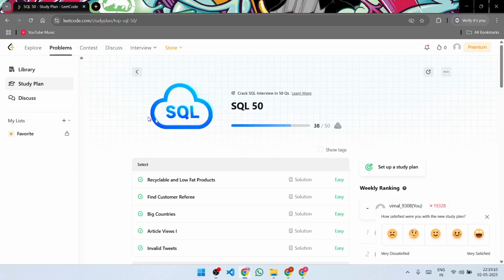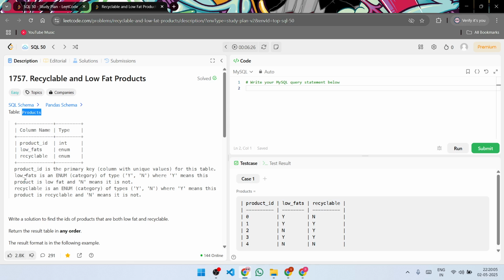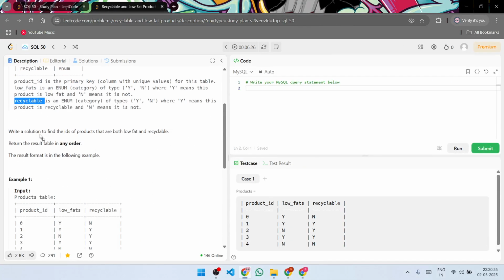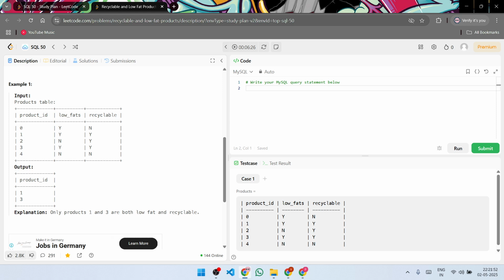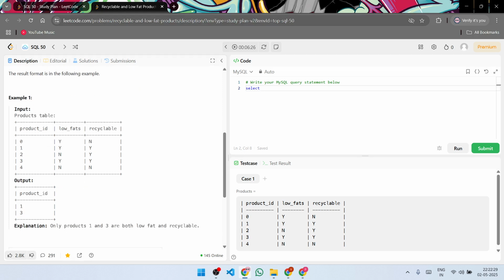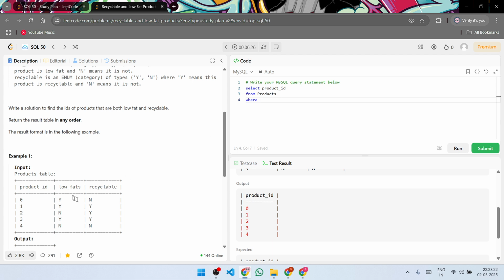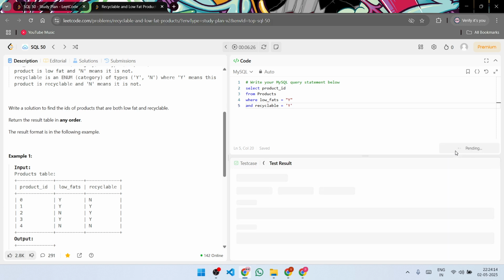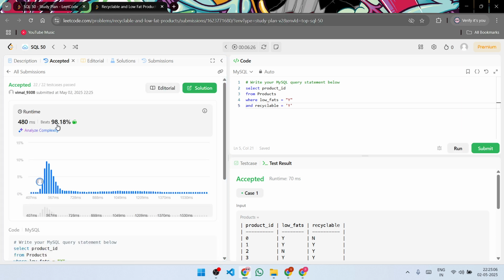1. Leetcode SQL 1757 | Recyclable and Low Fat Products